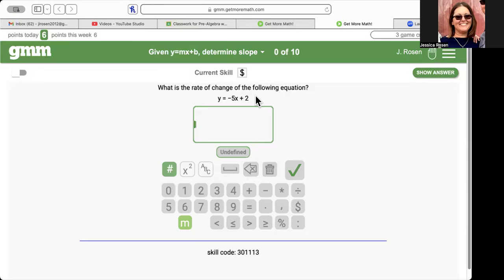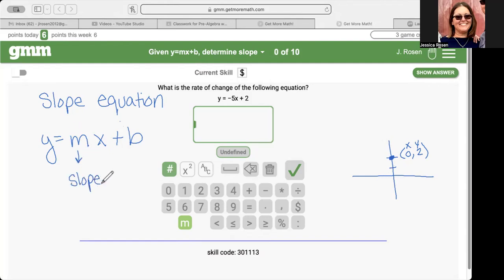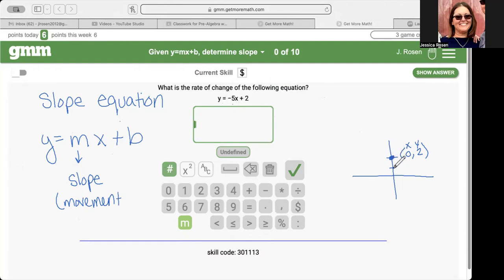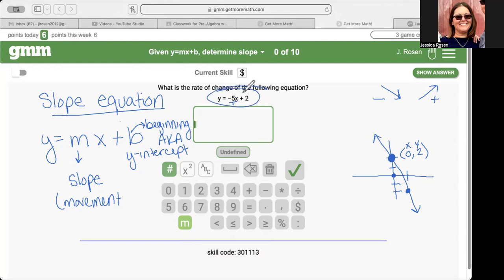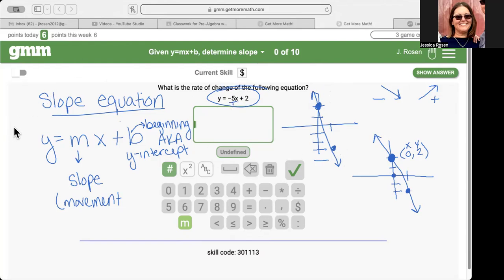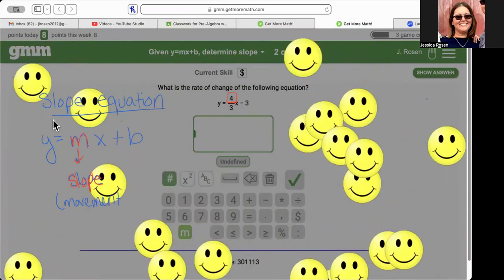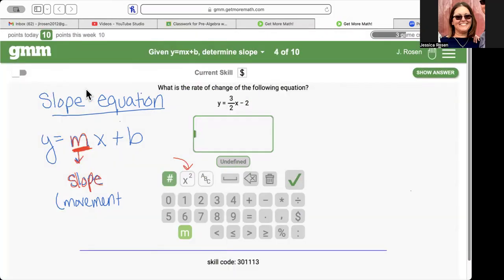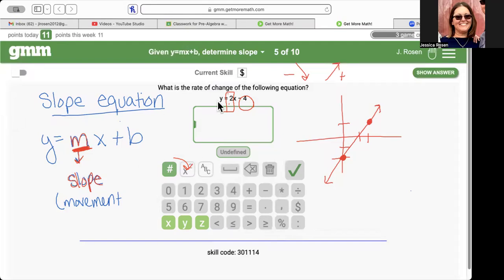Given y=mx+b, determine slope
Slope is something we need to make sure we have a really good understanding of.

The biggest mistake people make is the say slope is something like 3x. NO!!! do not include the x. It is just 3.

If you need more instruction schedule a 1:1 Zoom.